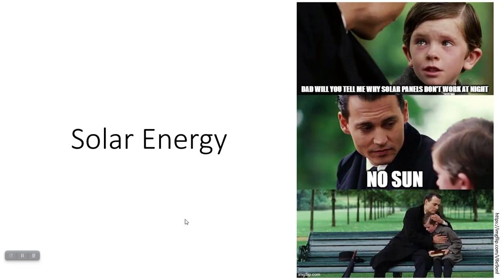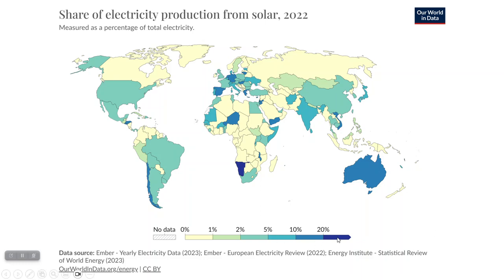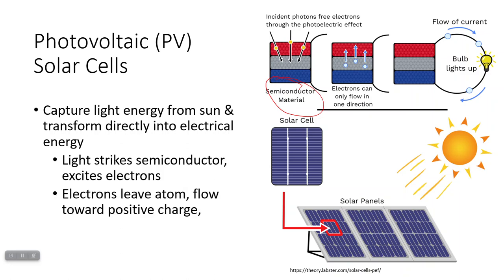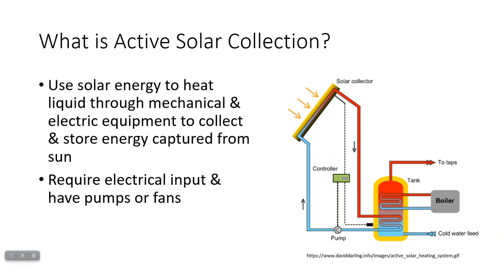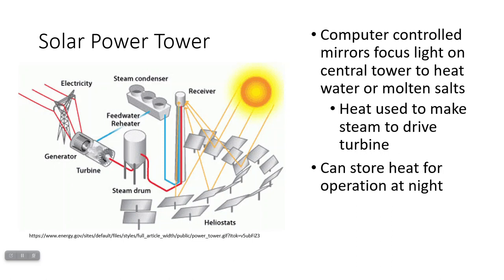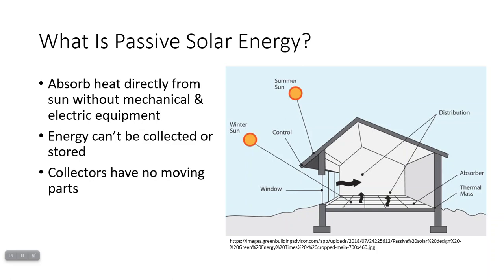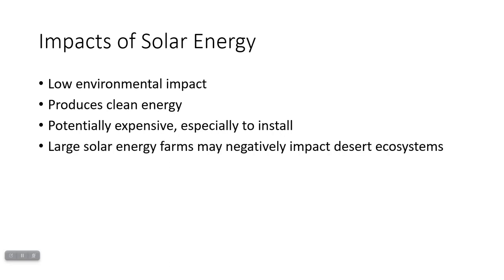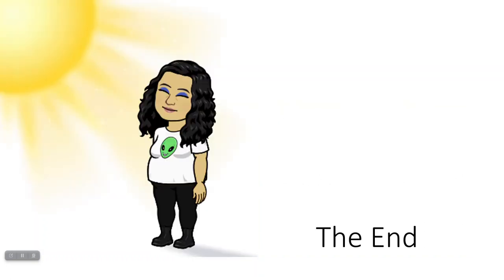6.8 Solar Energy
AP Environmental Science lecture video about solar power, both active & passive, including photovoltaic cells.